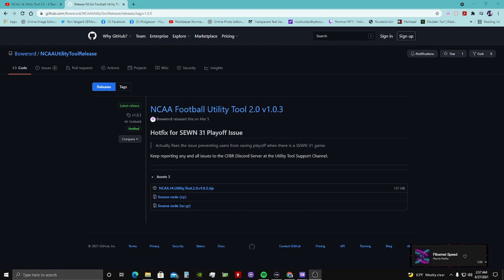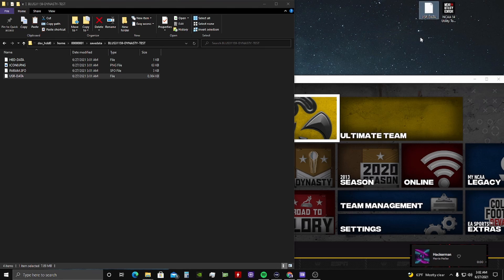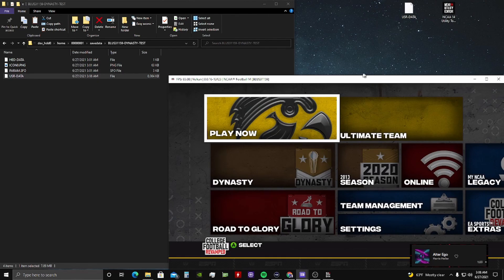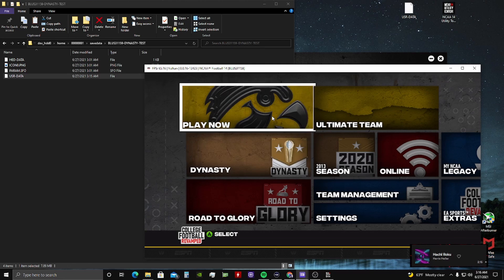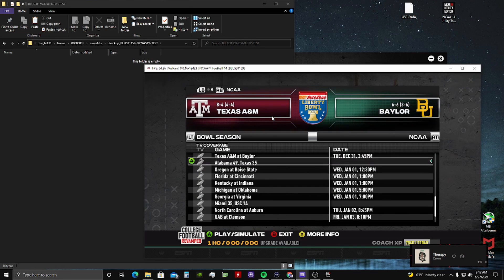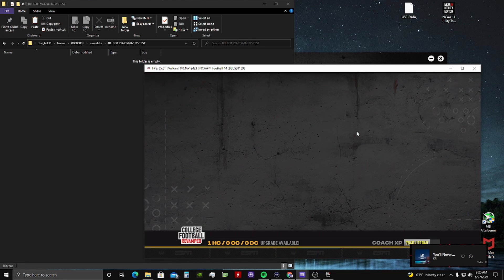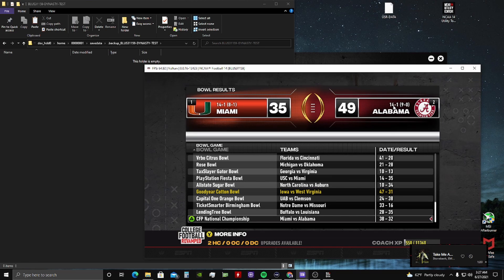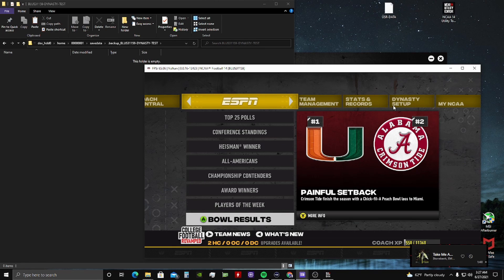How to install the 4 team college football playoffs into your NCAA 14 dynasty. PC version.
55% ||. 5.58K/10K
I have a goal of 10,000 subscribers, hit the button like our newest Sub:  Joseph Brown

I have a goal of 5000 subscribers, hit the button like our newest Sub:  Joseph Brown
55% ||. 5.58K/10K

55% ||. 5.58K/10K

In this video I go over how to install the four-team playoff into NCAA 14 (college football revamped). I will cover the 8-team playoff in another video.

My goal is to help those who may not have seen or been able to use others instruction videos. I hope this video helps if you have any questions post them in the comments section and I'll try to help.

If you want to save tons of money at no cost join my daughters facebook group Deals and Discounts Galore. Just follow and save